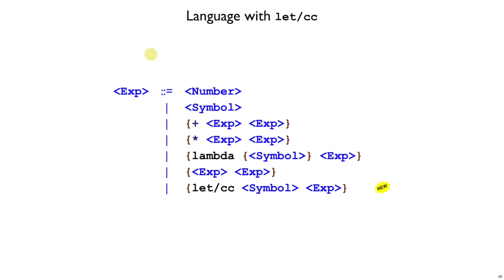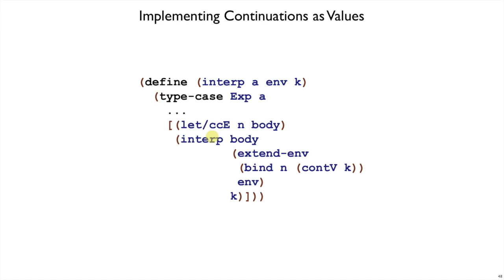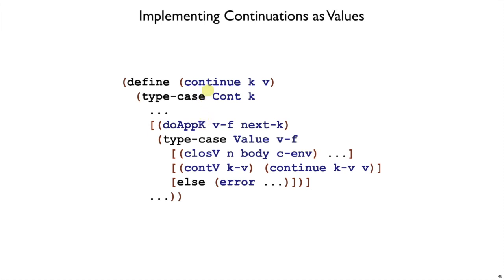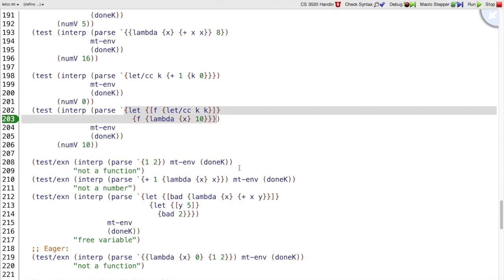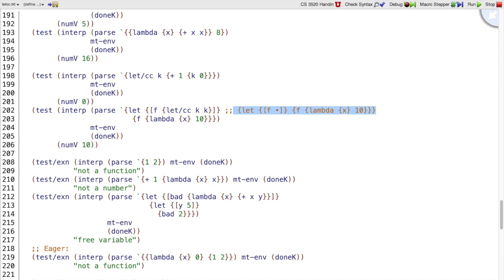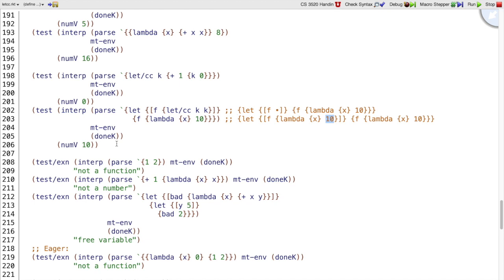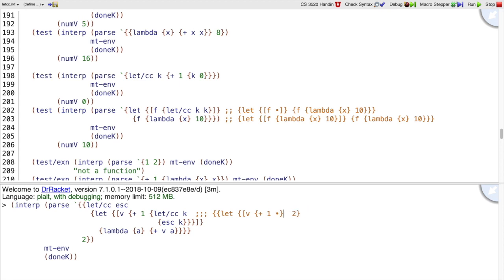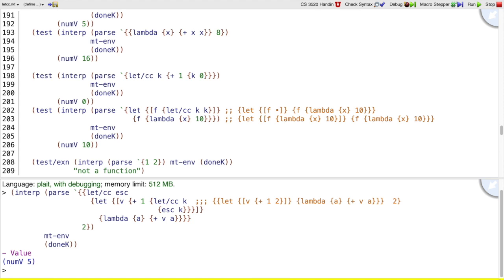Plait Control 5 - letcc interp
Implementing Curly with `let/cc`.